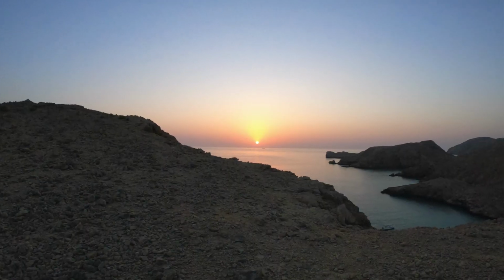Trekking to Bandar Al Khairan | Beautiful Sunrise View Near Muscat - Oman | Gopro | Hero 7 Black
Bandar Al Khairan-

Located just about 45 minutes away from Muscat City, Bandar Al Khayran is also the one of the best nearest weekend escapes to admire the Scenic Beauty of the Costal of Oman.
An ideal hotspot, it has grown popular as the country becomes more and more known for outdoor adventure like Trekking, Swimming & Kayaking . Whether it’s a morning trekking or a night camp amidst mountains, it has whatever you need. You don’t always have to spend your holidays in hotels or resorts and Oman has some of the most beautiful landscapes, which you can easily explore by Trekking & Camping.
The Trek is straight and easy which can be covered in 2 hours & 30 minutes with taking 2-3 breaks. The Best Time to start the trek is early morning @ 5:30am so that you can have the beautiful view of Sunrise which is amazing experience to start the day with.

Thanks to,
Song: Energetic Rock Background (Music Today 80)
Composed & Produced by: Anwar Amr